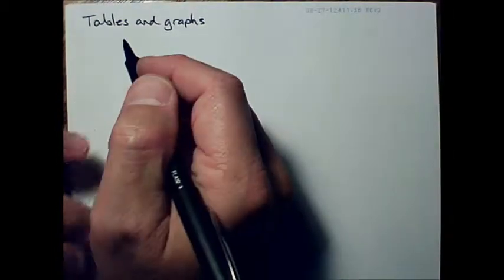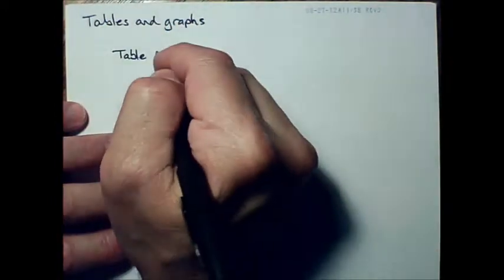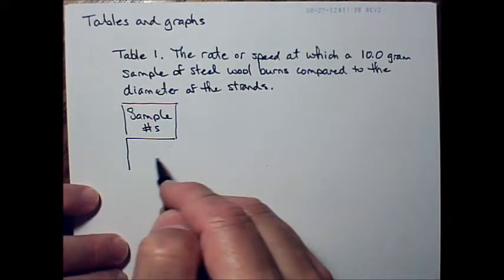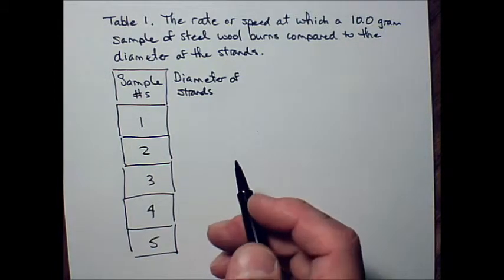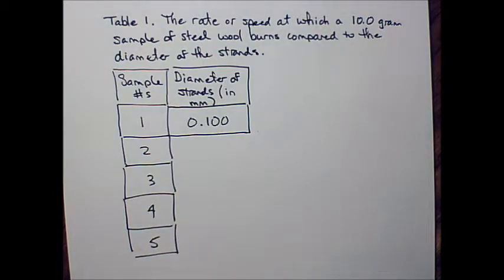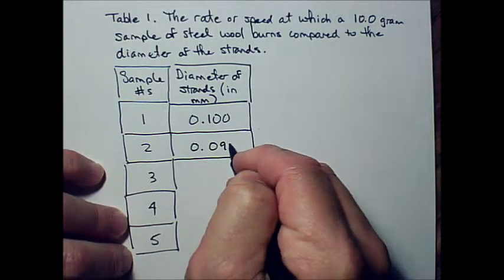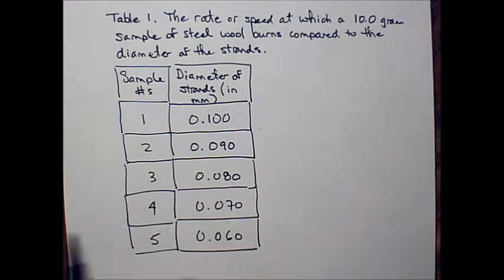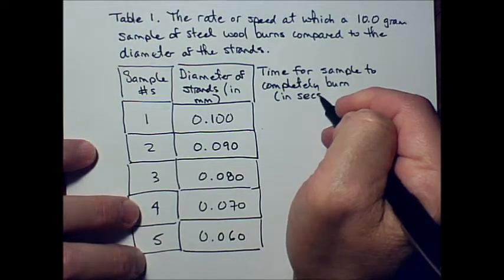Table_GChem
How to create a formal table in science writing.